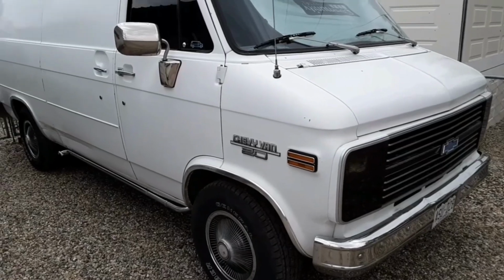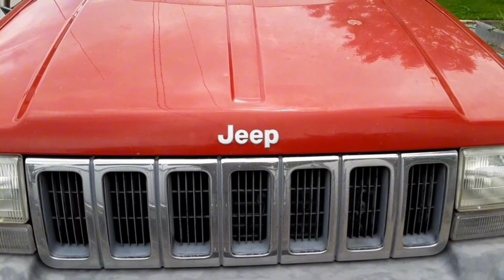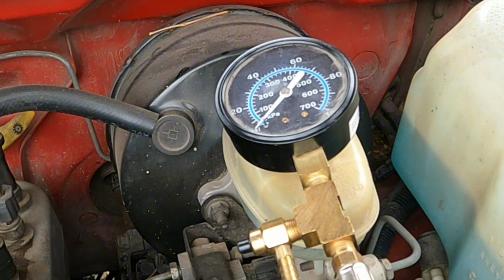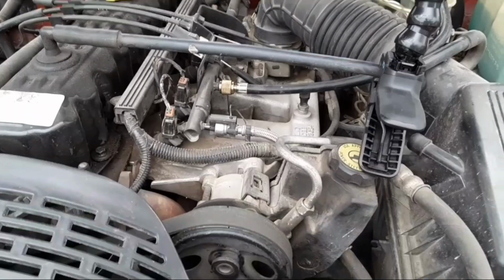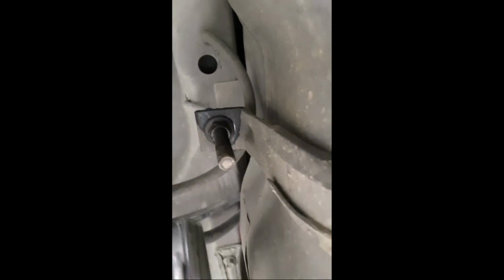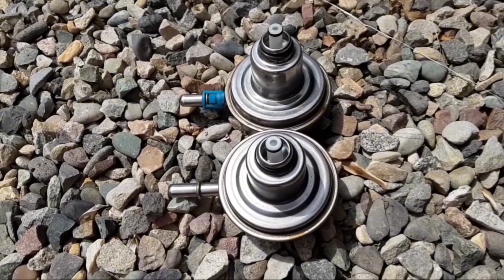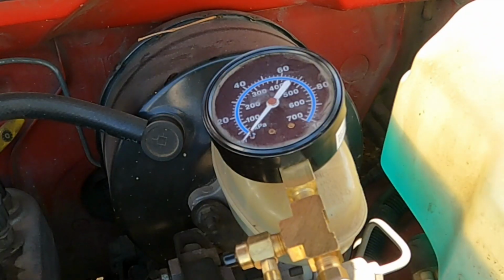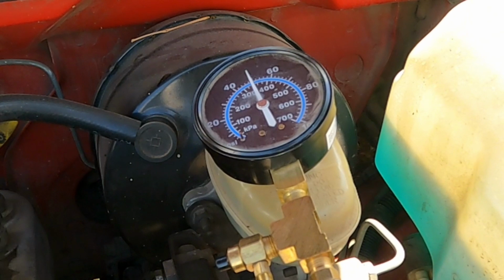JEEP fuel pressure regulator replacement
Changing the fuel  pressure regulator on my 1998 Jeep Grand Cherokee.